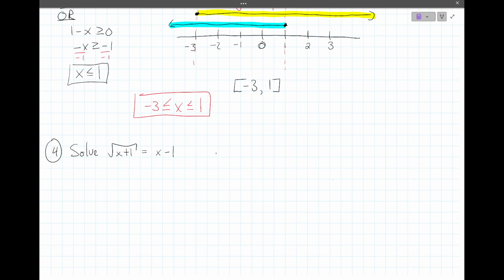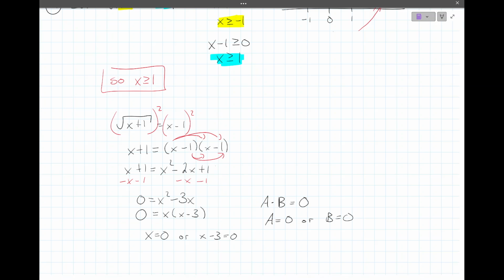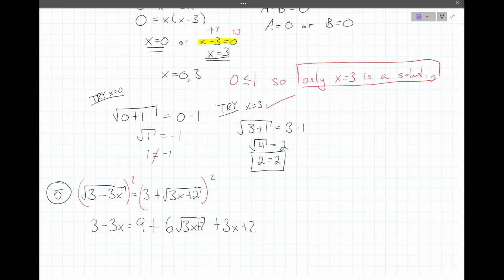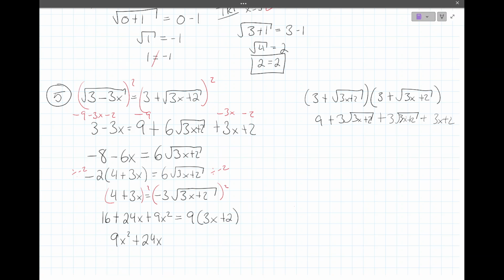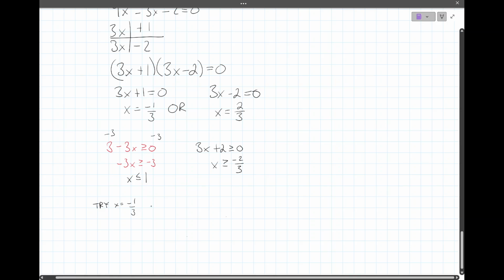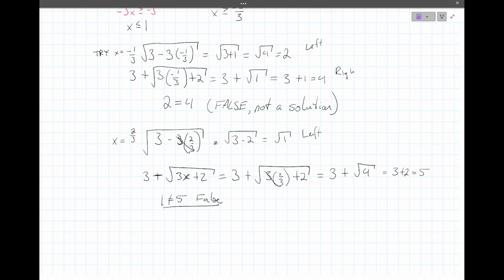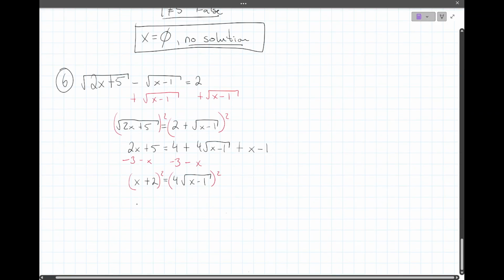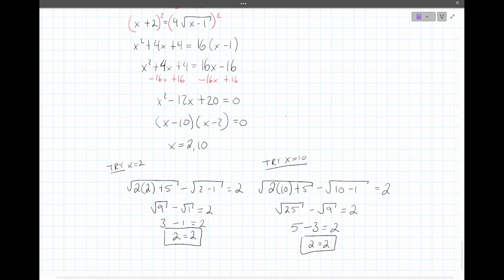Unit 1 Lesson 7B - Radical Equations